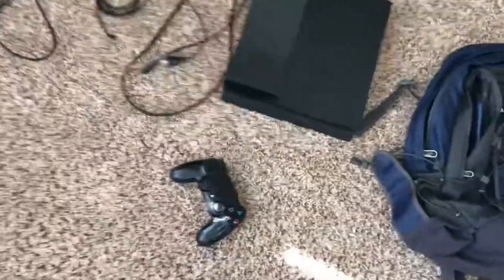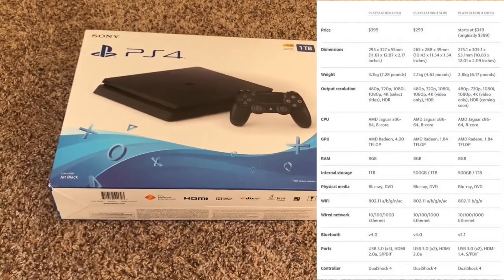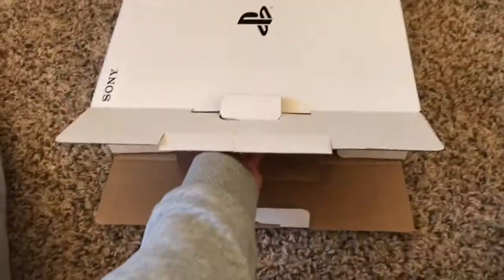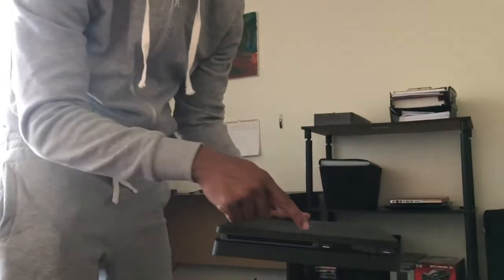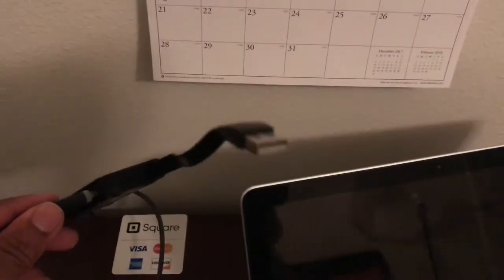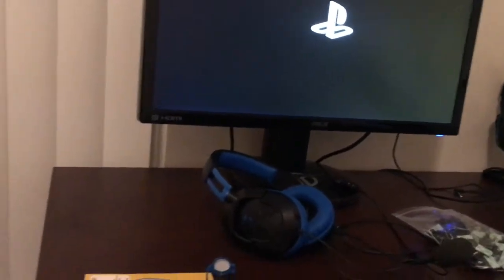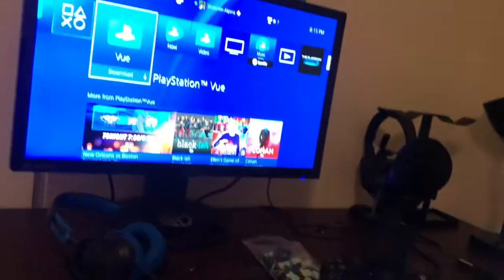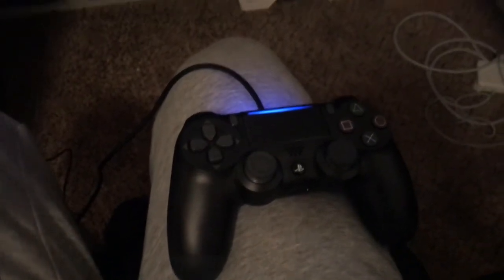Traded in my PS4 for a PS4 Pro then decided on the PS4 slim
PSN ► Keeme_

Banner by : @x_Shotz_